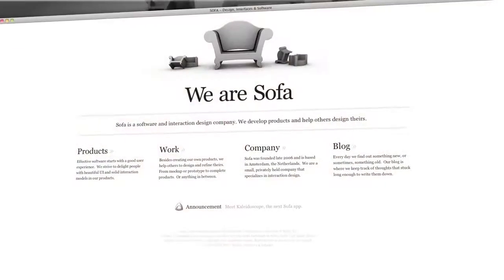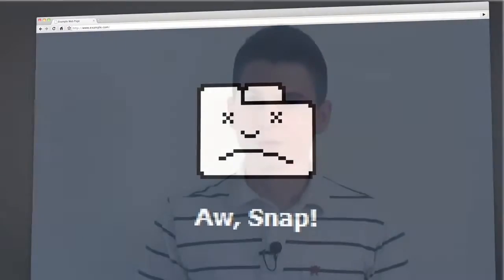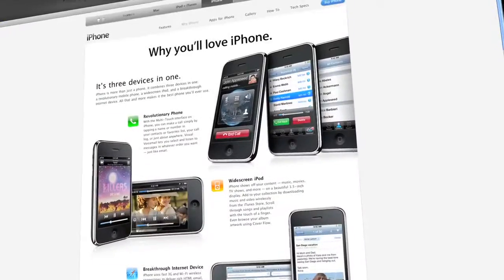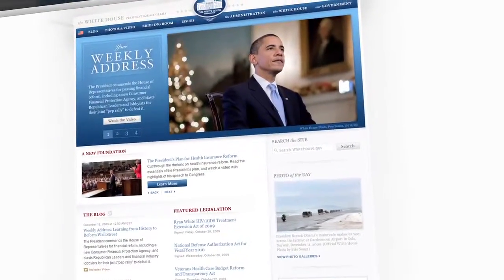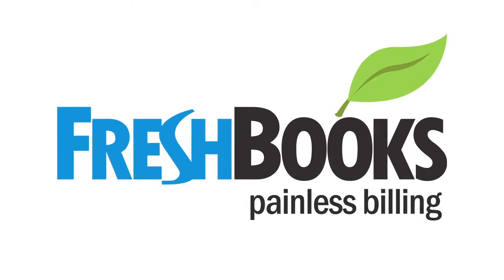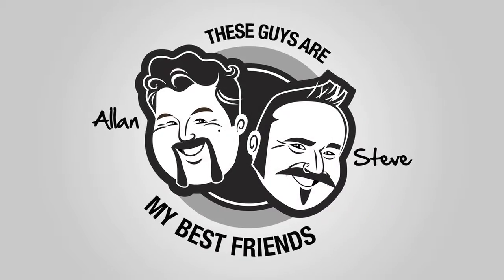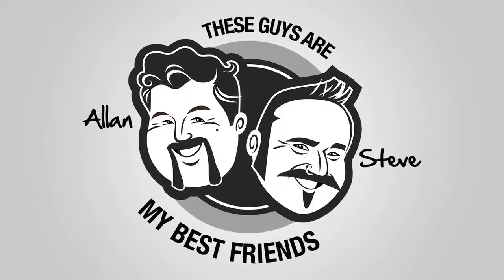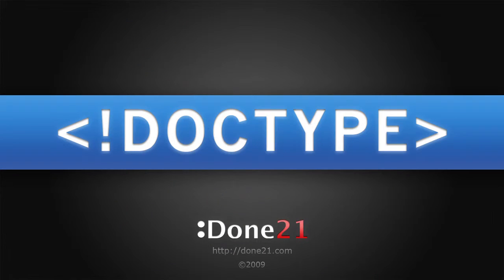Doctype - Episode 3 - White Space & AJAX Security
This week we show you how to clean up designs using white space. We also explain why AJAX across different websites can be so tricky.